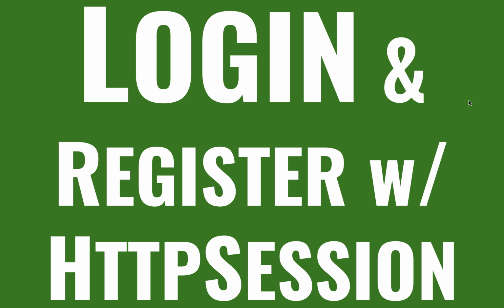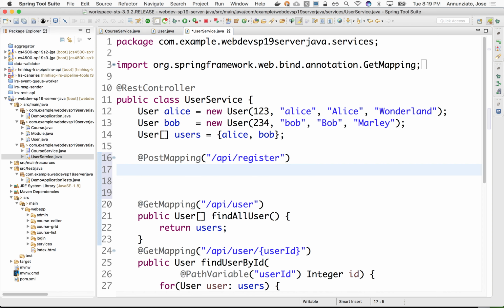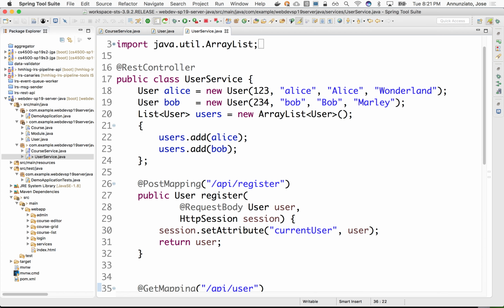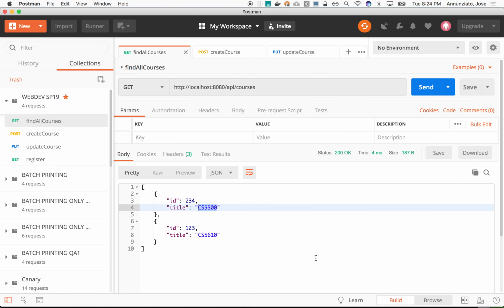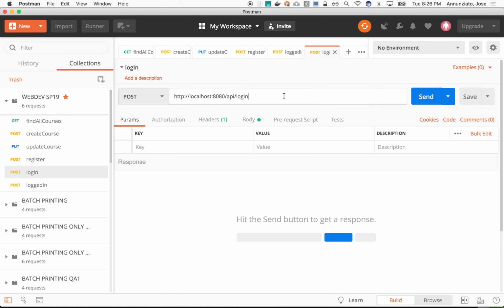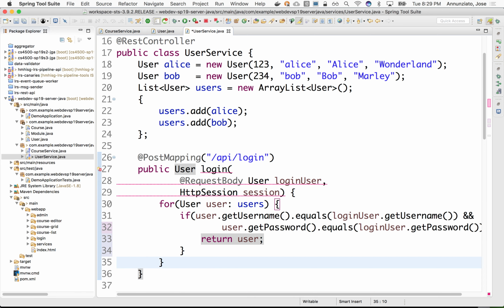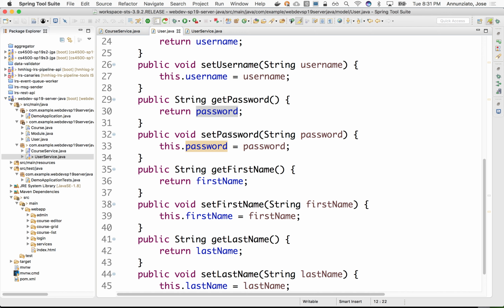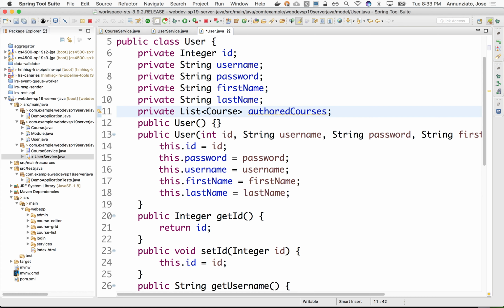W5 11 register, login, loggedin